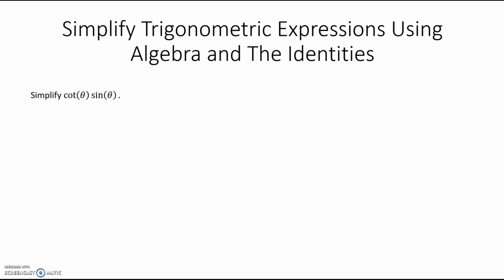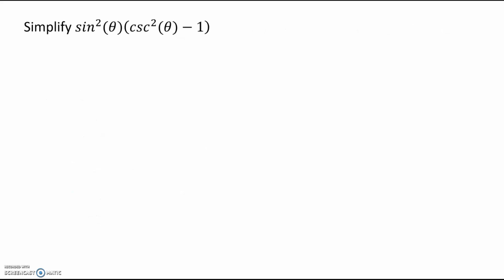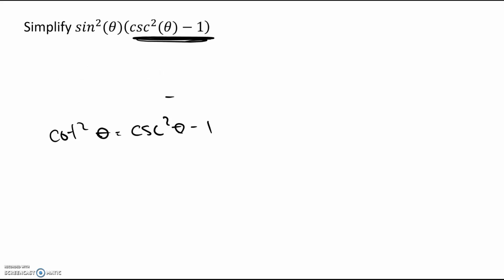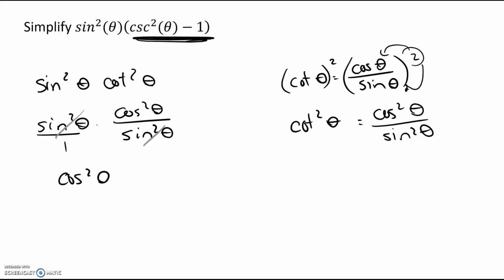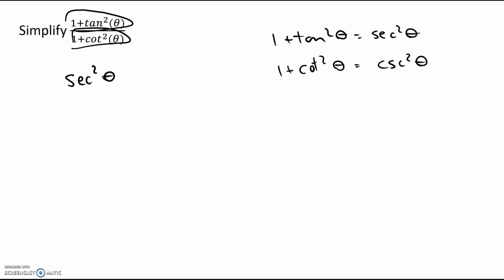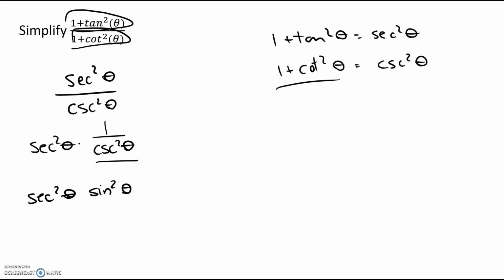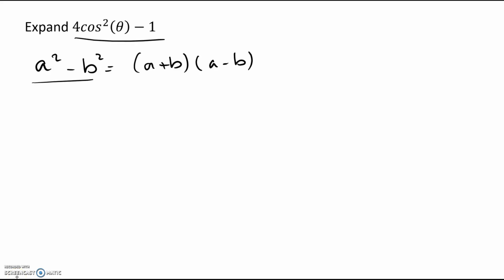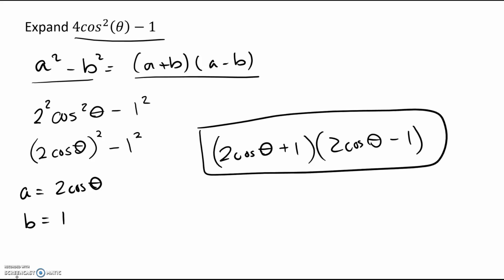Section 9.1 Part 2